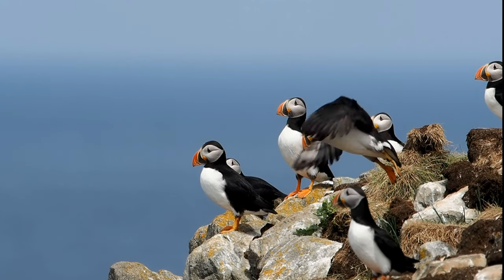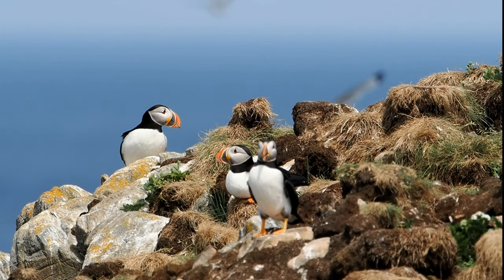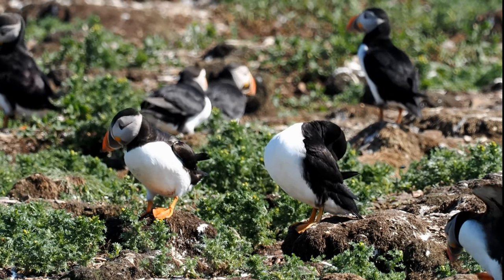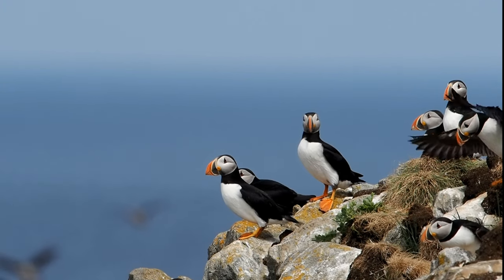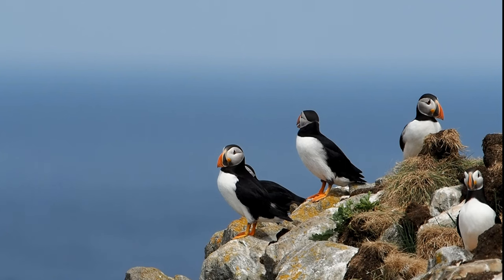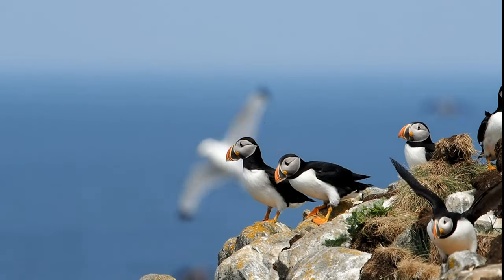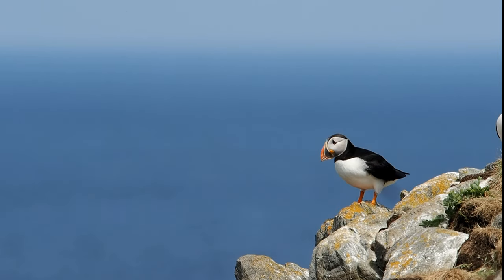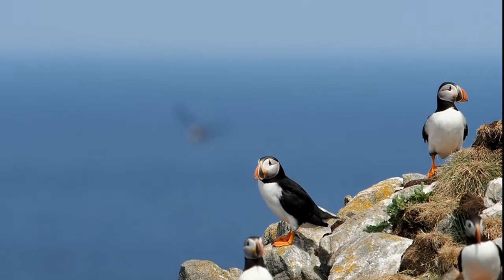OM 1 Subject Detection, Slow Motion Video visiting the Puffins of Elliston. Everything worked great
We spent a couple days visiting these great sea birds.  I used my Red Dot Sight, the M.300mm F4.0 with the MC-20 to really pull them in.  I was not disappointed at all.